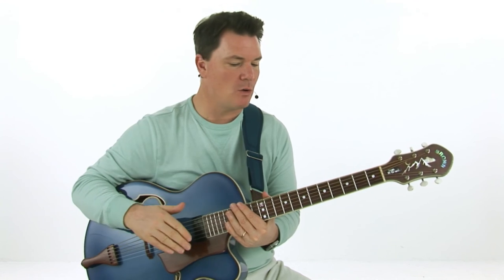🎸Fingerstyle Jazz Guitar Lesson - Starlight - Overview - Sean McGowan